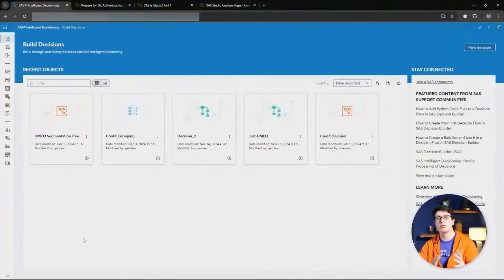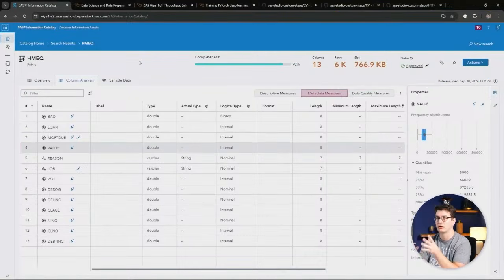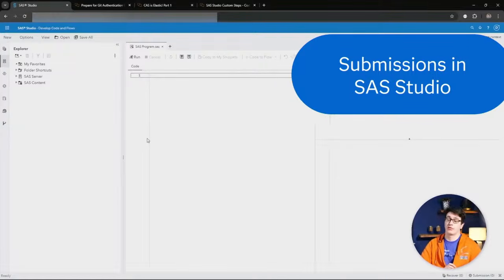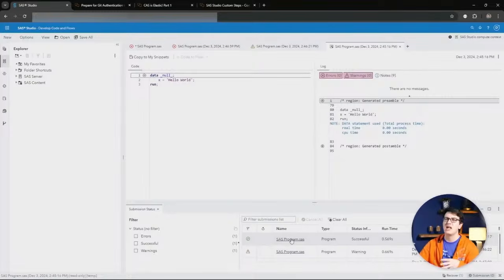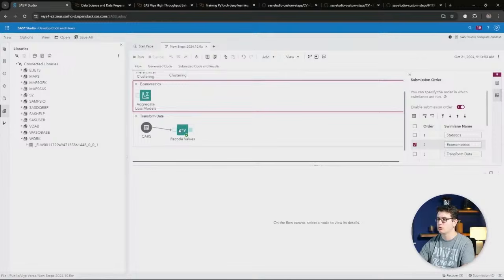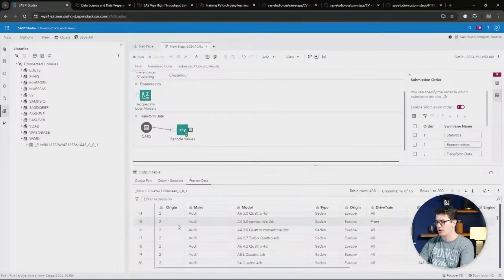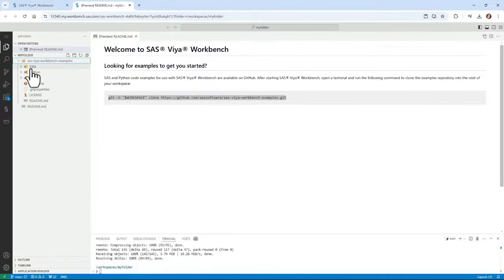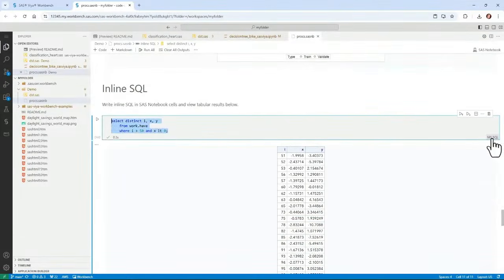SAS Viya Workbench Coding Deep-dive, SAS Studio Steps | October and November Release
Catch this month’s SAS Viya Release Highlights Show to get a deep dive into coding in SAS Viya Workbench! You’ll see a demo on how easy it is to bring in existing code or start from scratch in your favorite language.* We'll also showcase some exciting new features including Segmentation Trees in SAS Intelligence Decisioning, Annotations for Columns in SAS Information Catalog, Submissions in SAS Studio, and the new file trigger event in SAS Environment Manager. Plus, new steps in SAS Studio.

*Our R capabilities are in final testing and will be available in 2025.